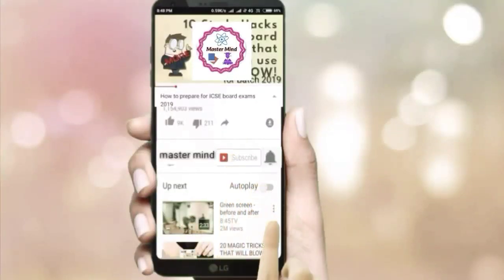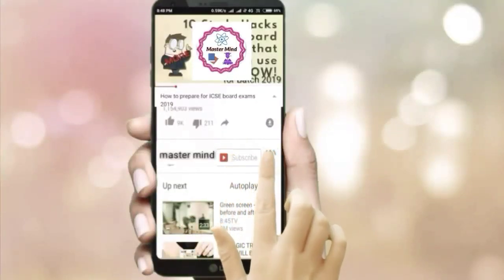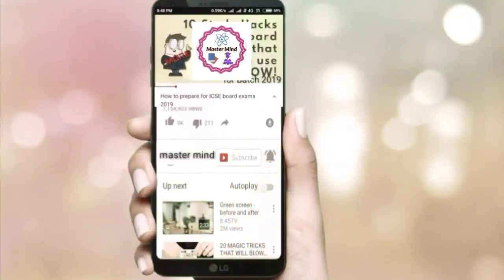Class 11|How to Study BIOLOGY||Master Mind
Hii!

ABOUT THIS VIDEO:
In this session, I have discussed how to study ISC & CBSE Class 11 BIOLOGY and how to Score Good Marks in BIOLOGY.